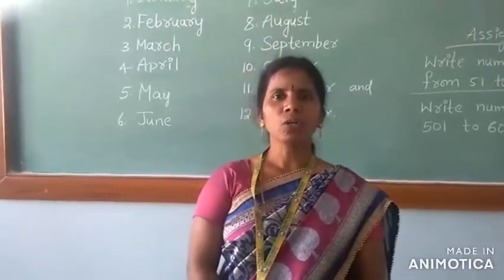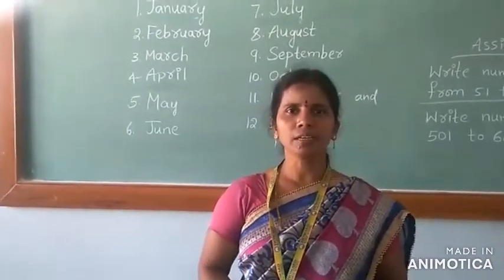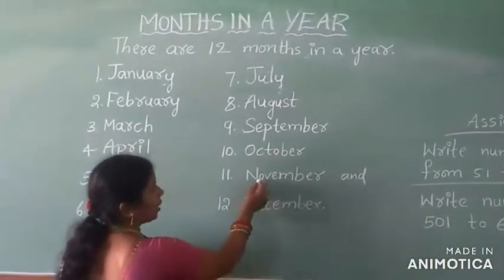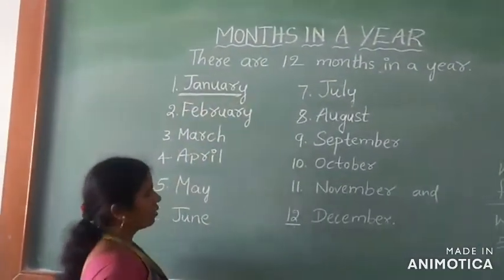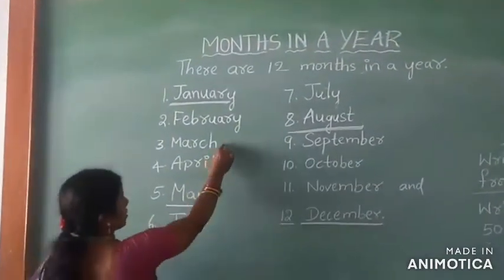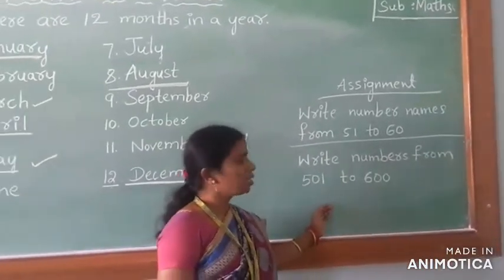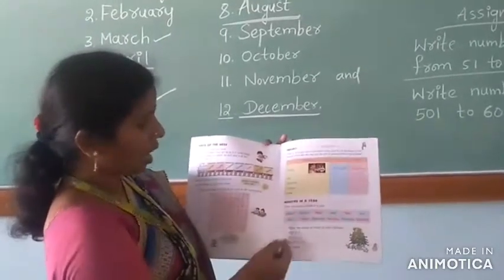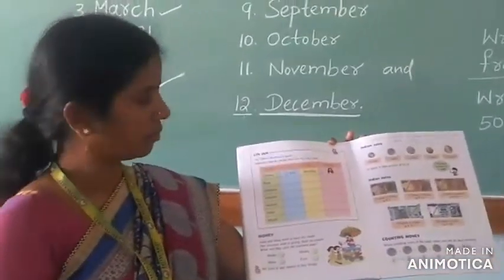Howard School - Nizamabad - I Class - Mathematics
Chapter - Time